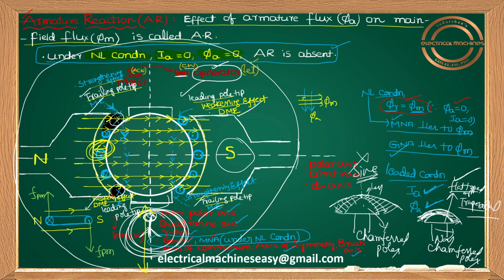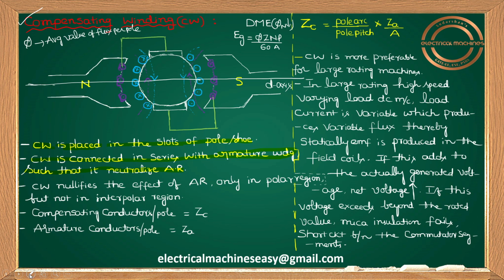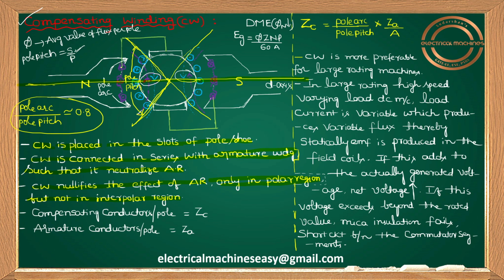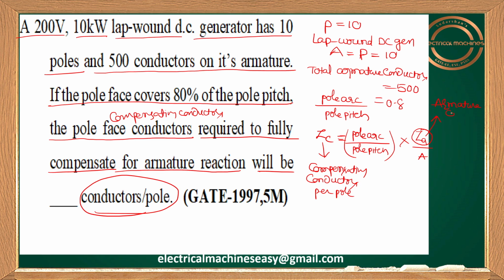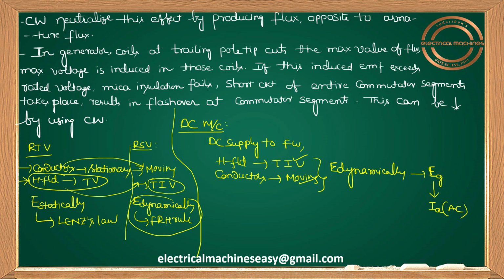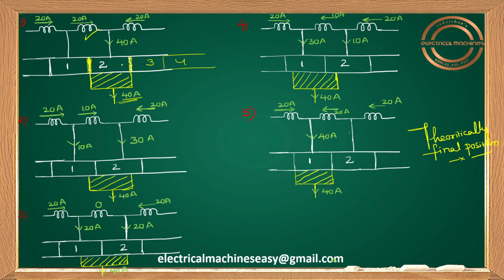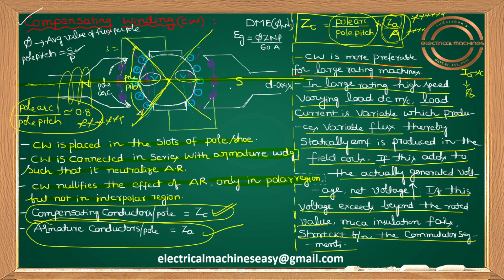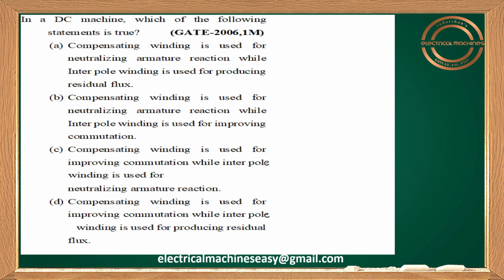DC MACHINES lecture 15(Armature Reaction 3)